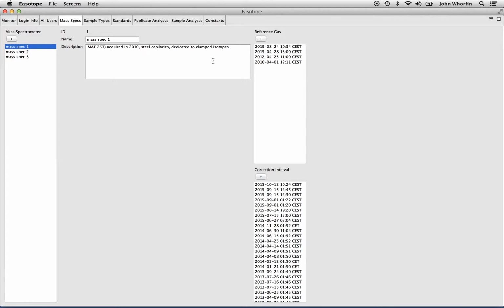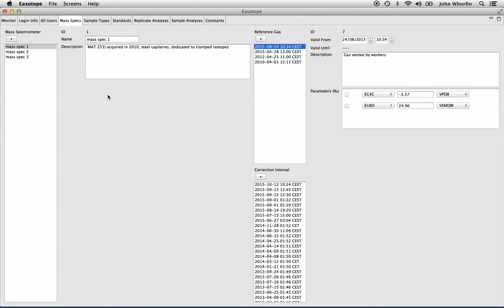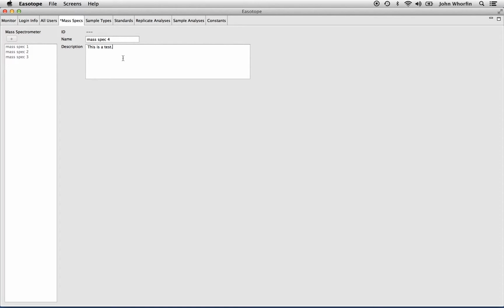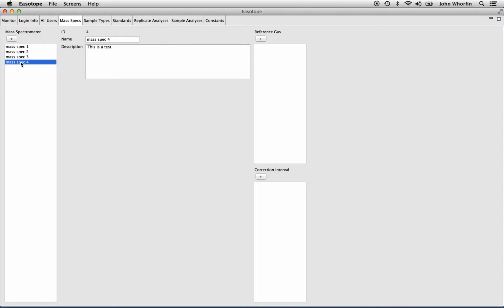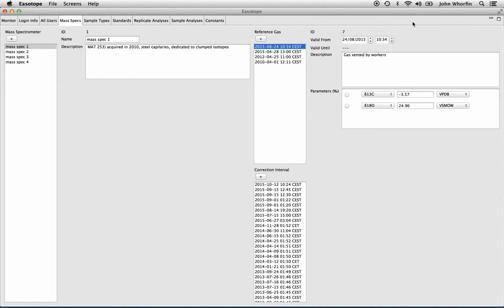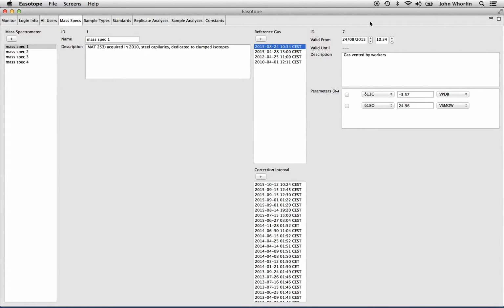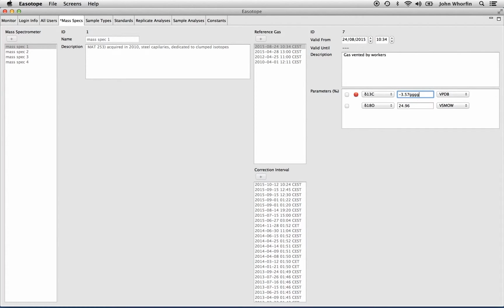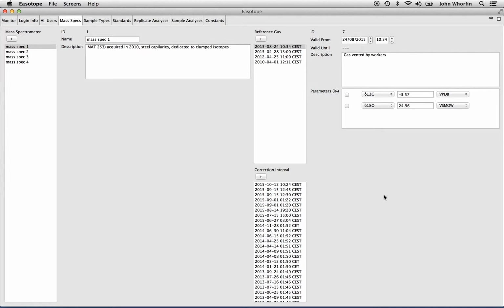Editing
This video shows how general data editing works in Easotope.